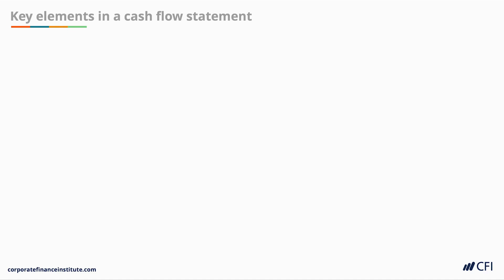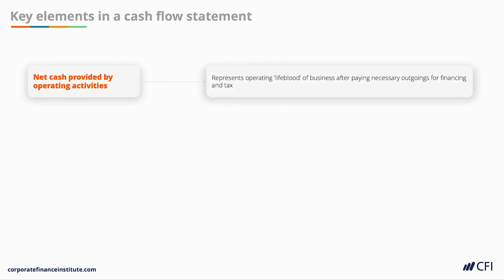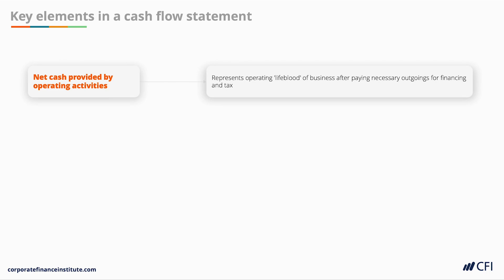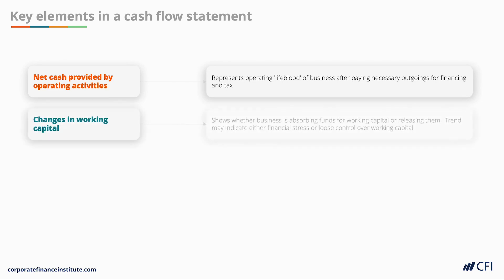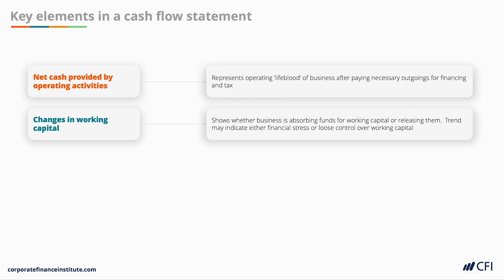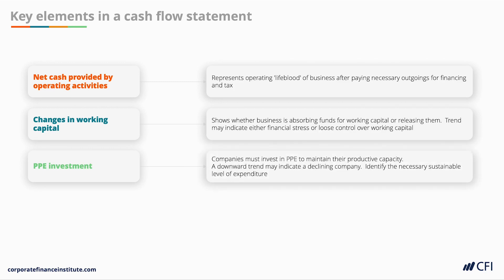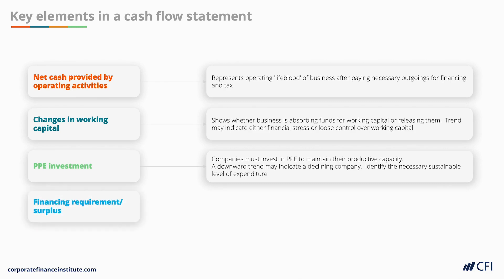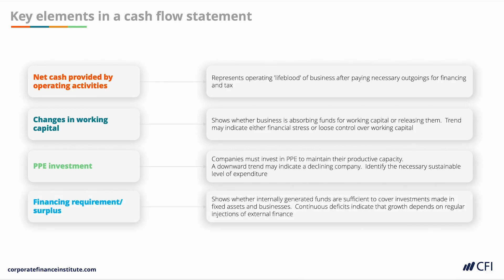Key elements in a cash flow statement CFI